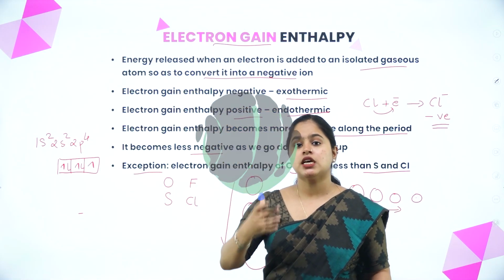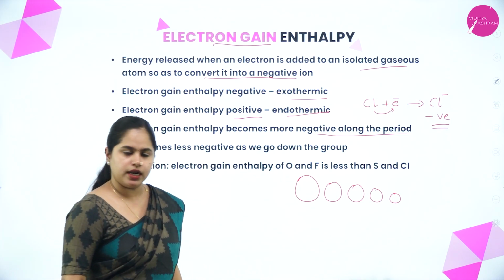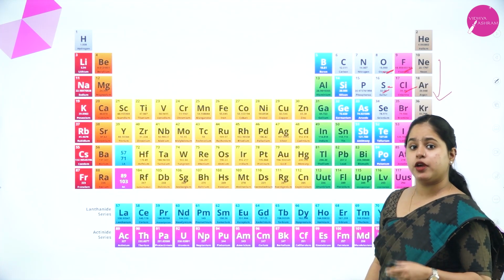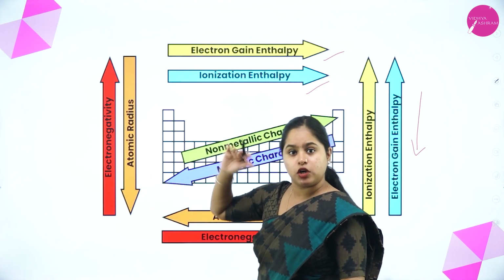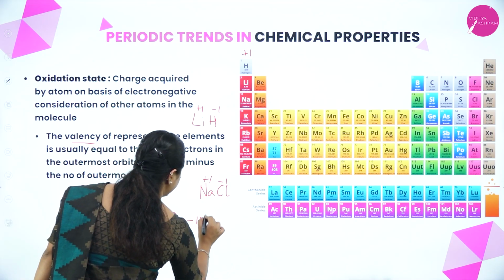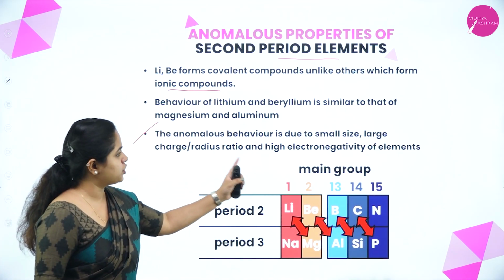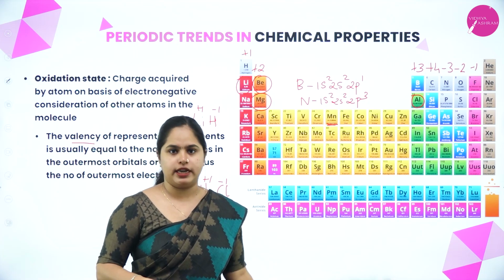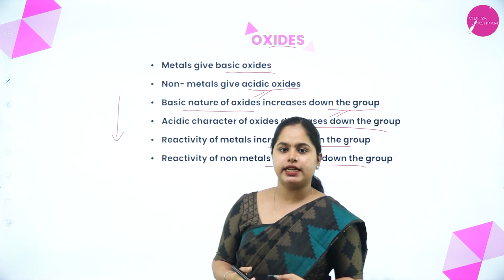DAY 15 | CHEMISTRY | I PUC | CLASSIFICATION OF ELEMENTS AND PERIODICITY IN PROPERTIES | L3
Class :  I PUC
Stream : SCIENCE AND COMMERCE
Subject : CHEMISTRY
Chapter Name : CLASSIFICATION OF ELEMENTS AND PERIODICITY IN PROPERTIES
LECTURE : 3